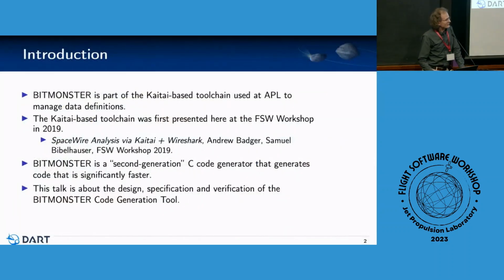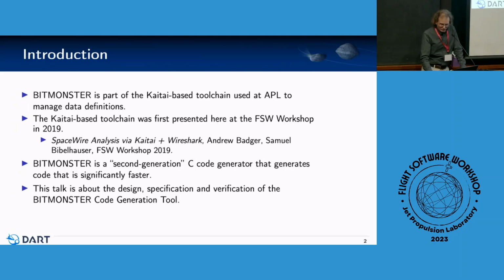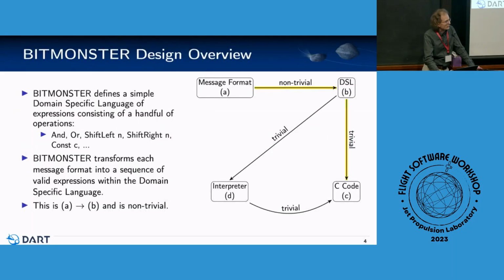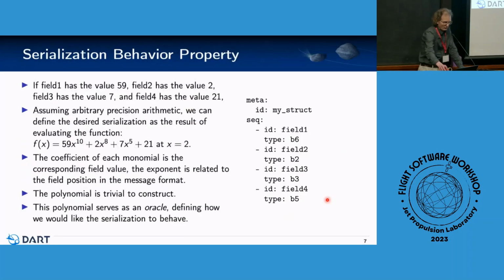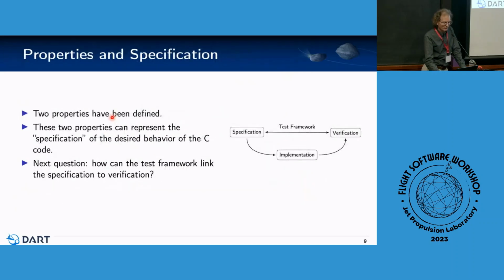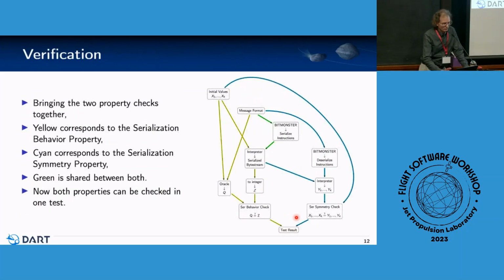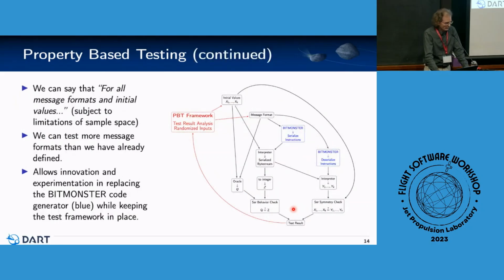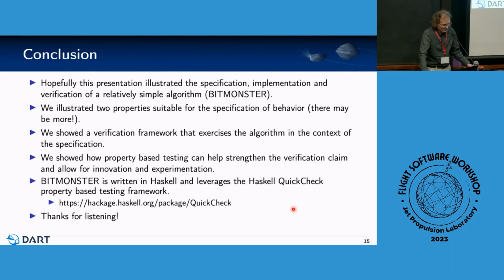FSW 2023: Day 2- Design and Specification of the BITMONSTER Code Generation Tool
Andrew Harris (JHU APL) presents "Design and Specification of the BITMONSTER Code Generation Tool" for FSW Workshop 2023 hosted by Jet Propulsion Laboratory March,2023.